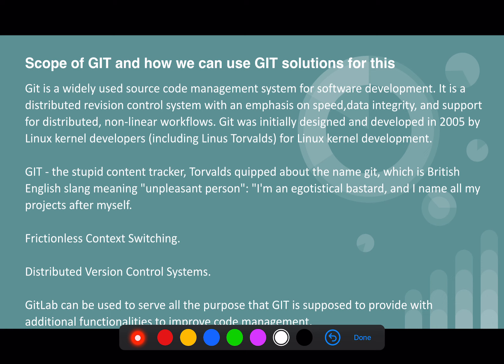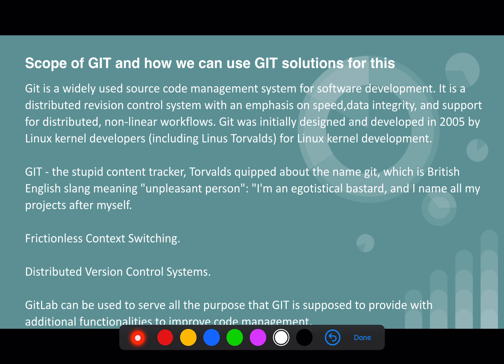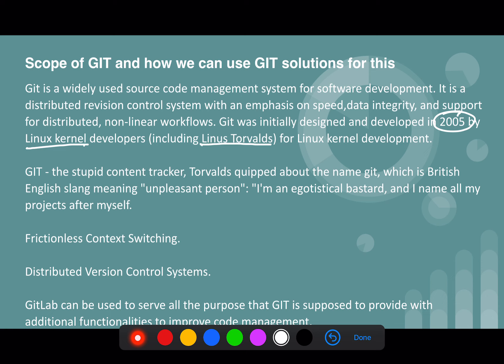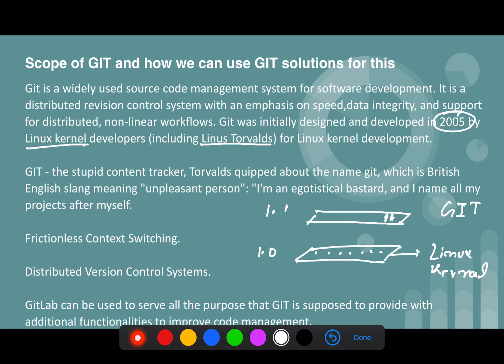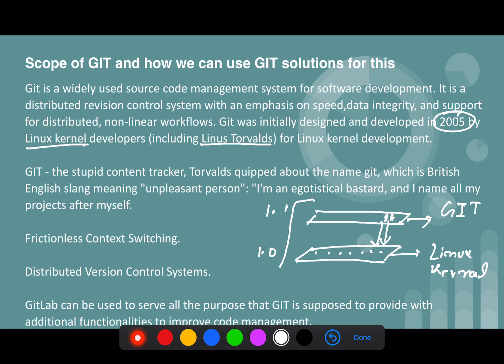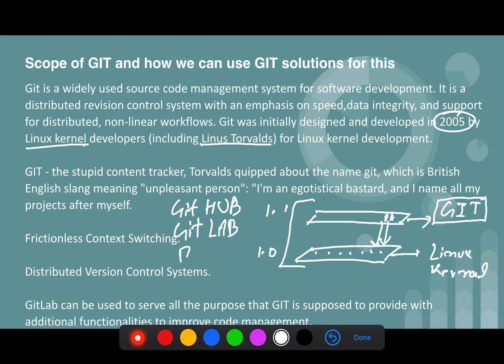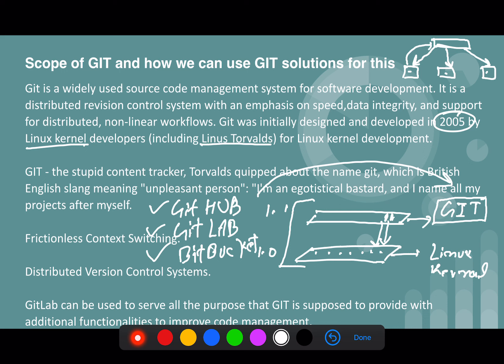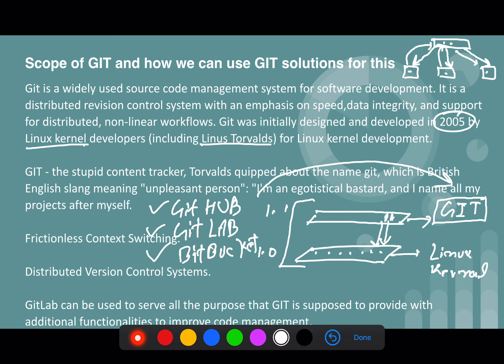Learn all about GIT - Chapter 2